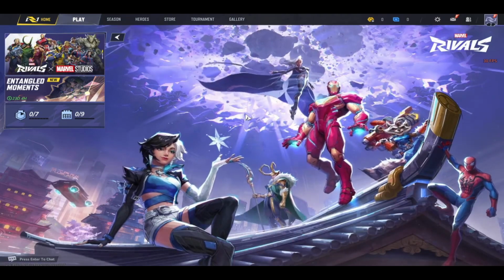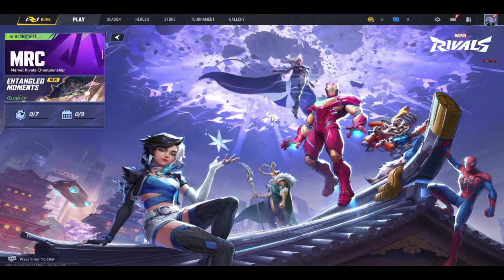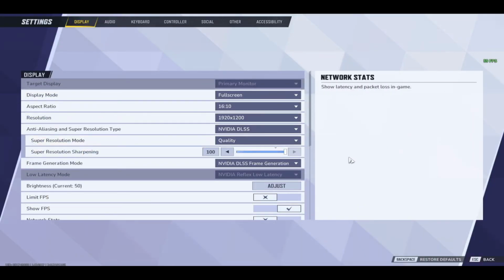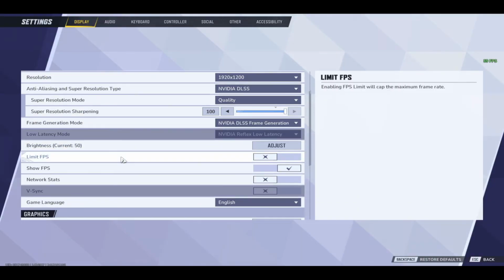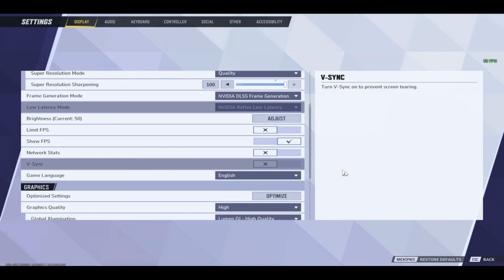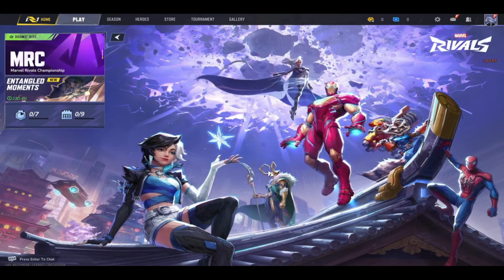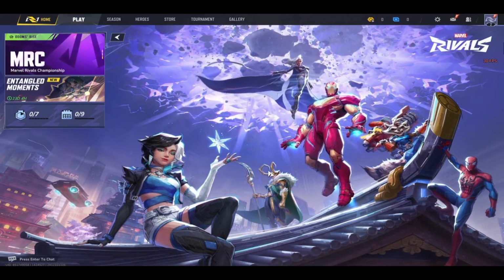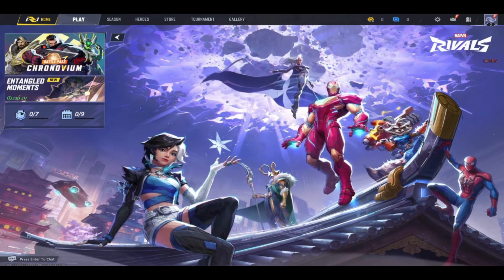How to Change the Language in Marvel Rivals? Adjust Language Settings in Marvel Rivals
Want to change the language in Marvel Rivals? 🌍🦸‍♂️ Whether you want to switch to English, Spanish, French, or any other language, this guide will show you how to do it step by step!